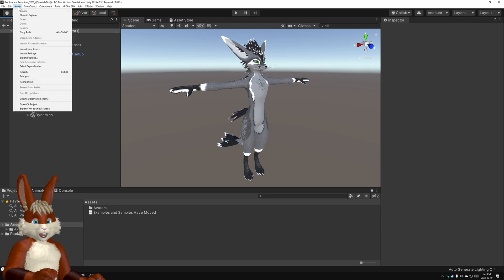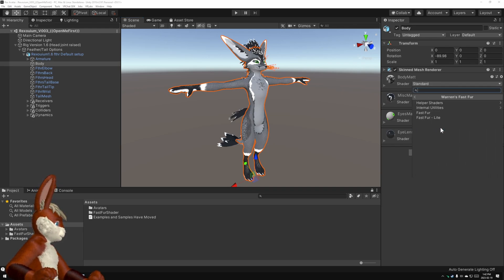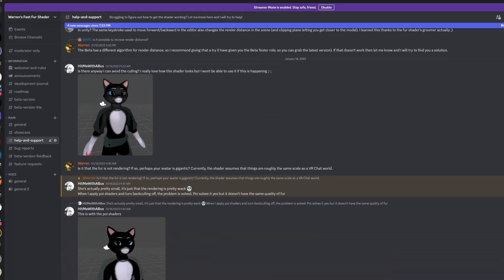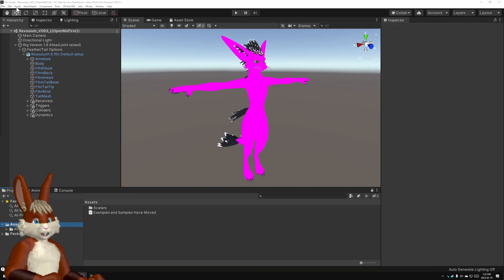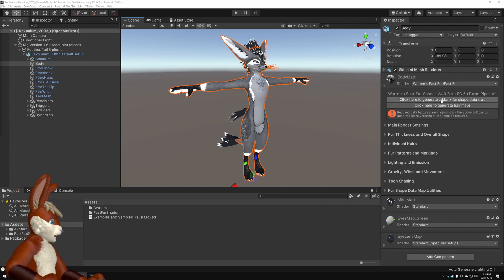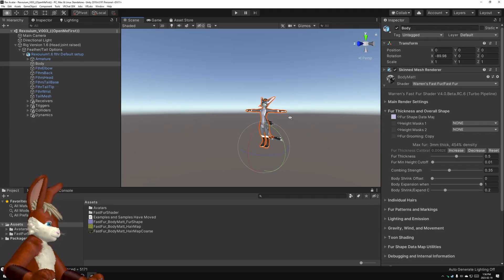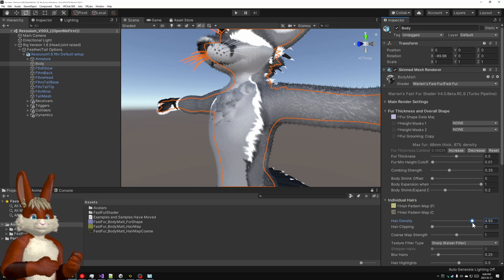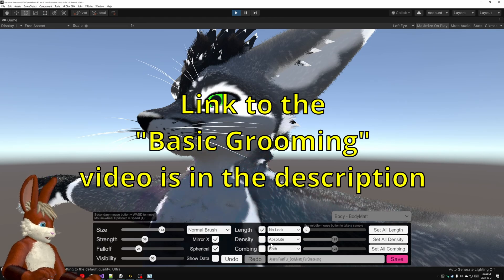V4.0 - Basic Set-Up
Basic installation and set-up tutorial for version 4.0 of my Fast Fur Shader.